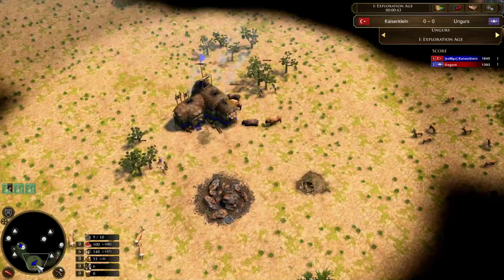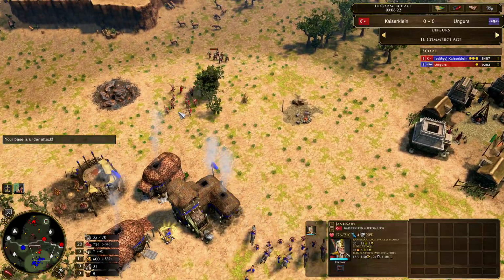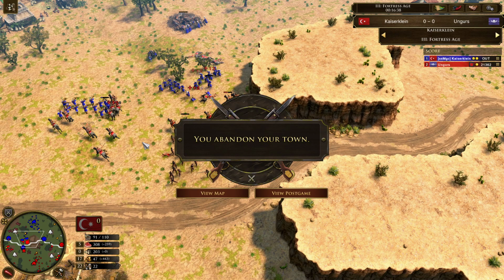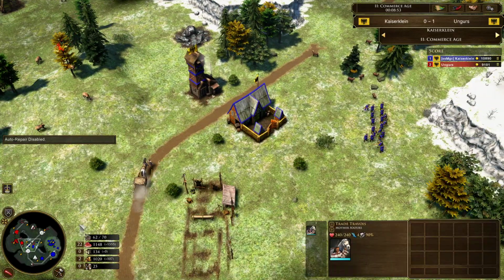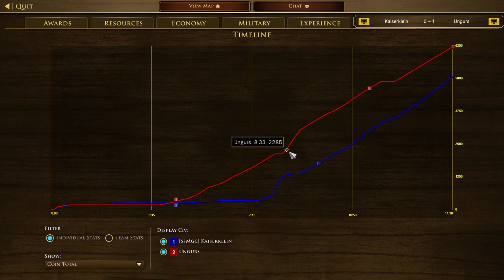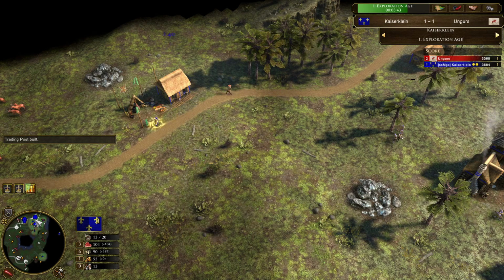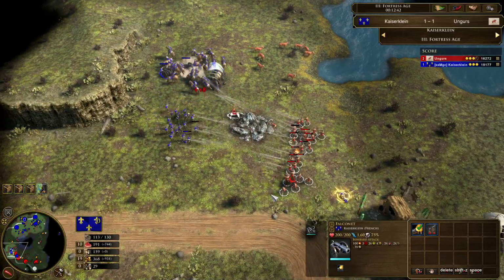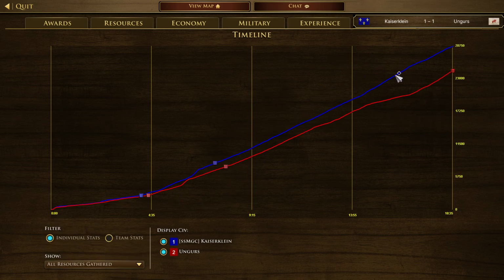Grand Tour Season 3, Supremacy Cup #1: Semi-Finals Kaiserklein vs. Ungurs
The ESOC Grand Tour Season 3 is here! The first event in the series is the Supremacy Cup. Normal gameplay and rules apply.

Casted by Guigs